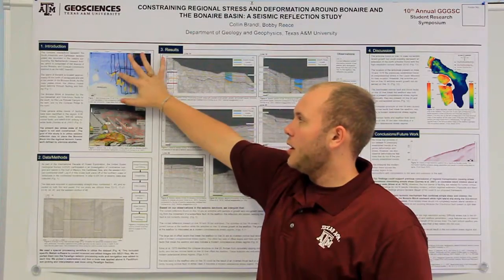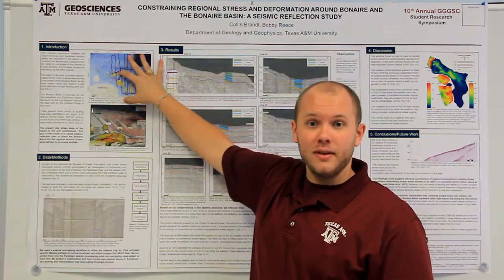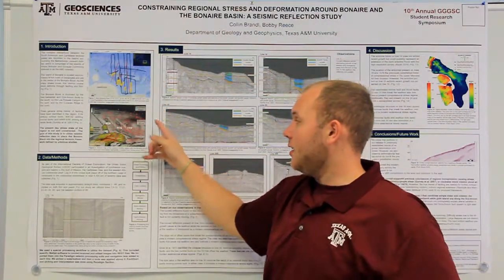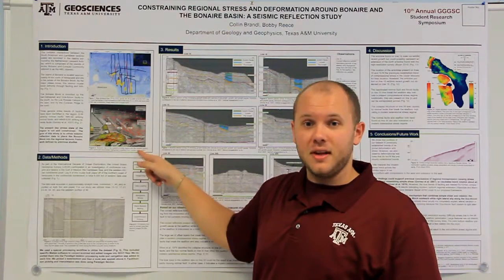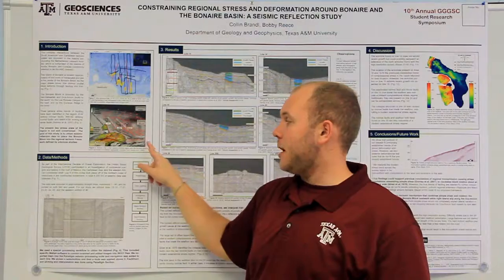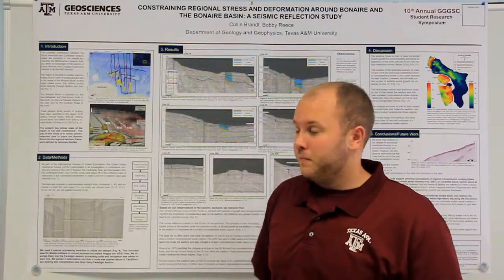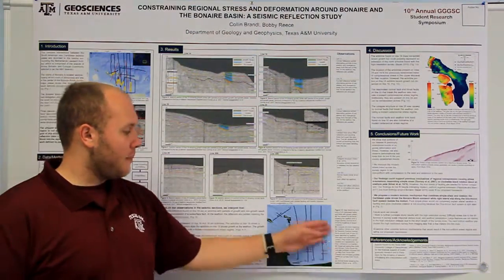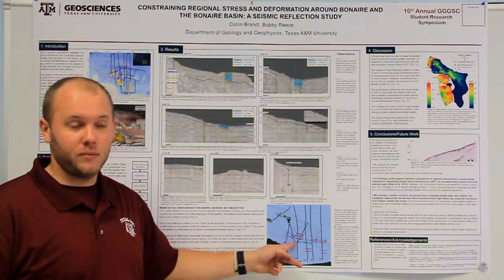C. Brandl AGU VPS